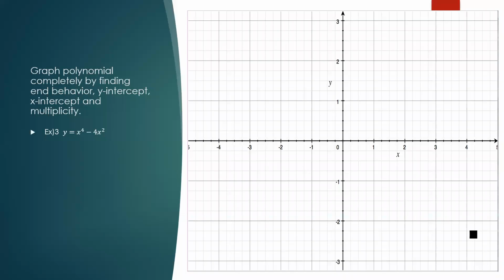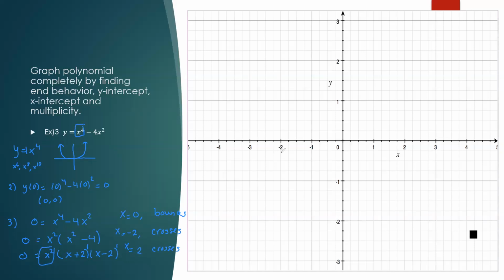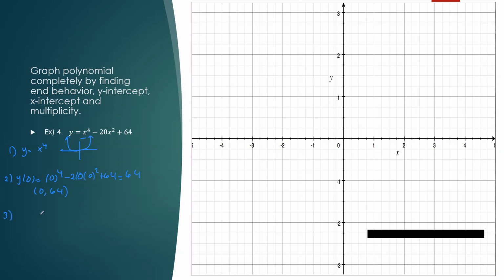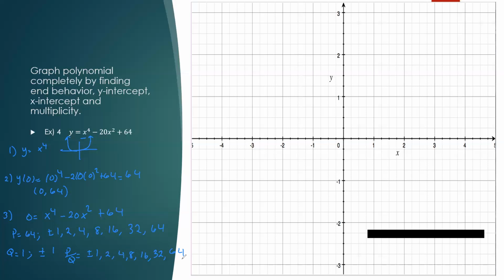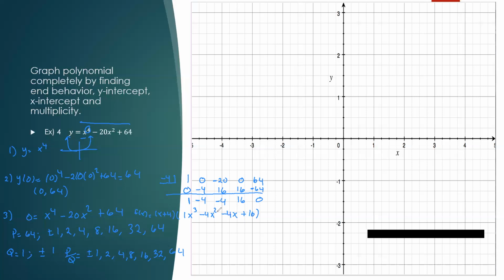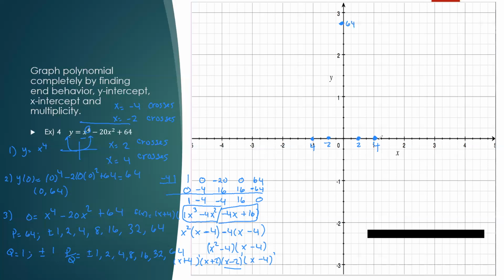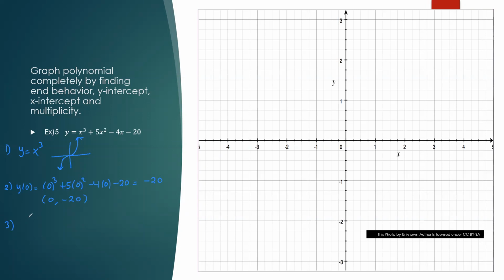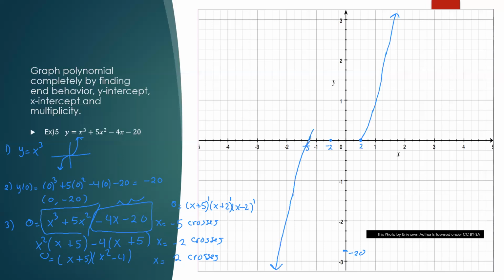Part 2 Of Graphing Polynomial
This is part 2 of graphing polynomial.